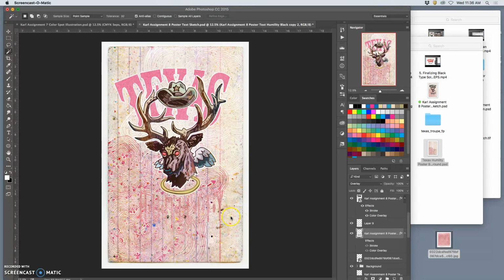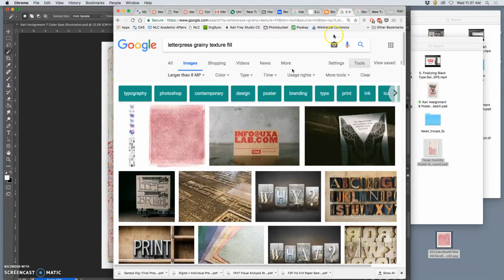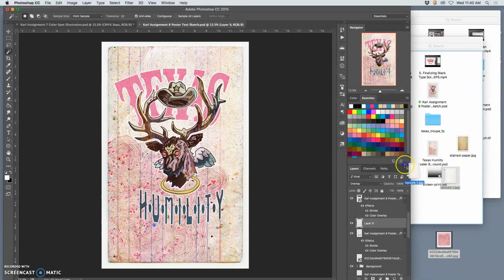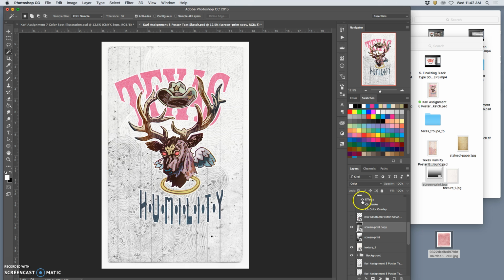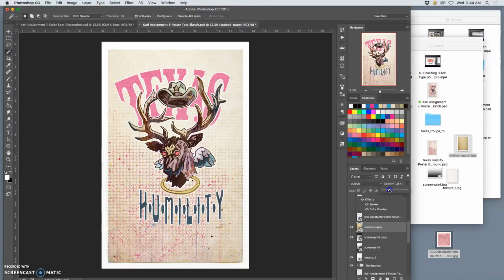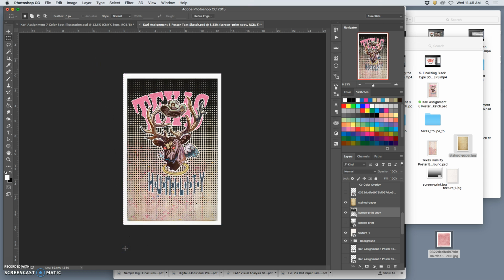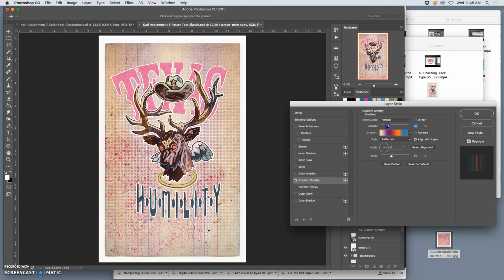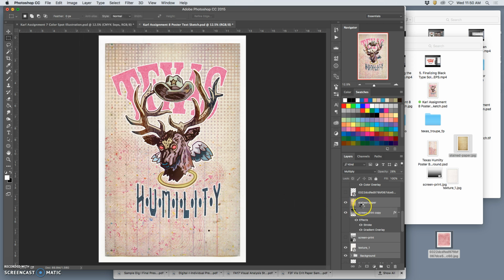8 Playing with Background Layers and Colors